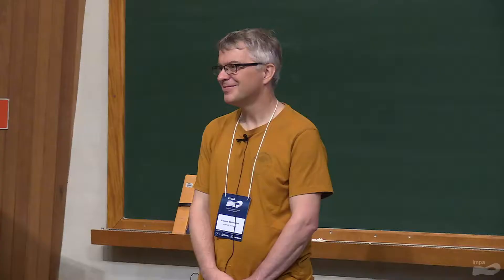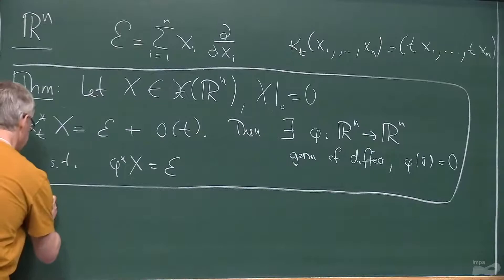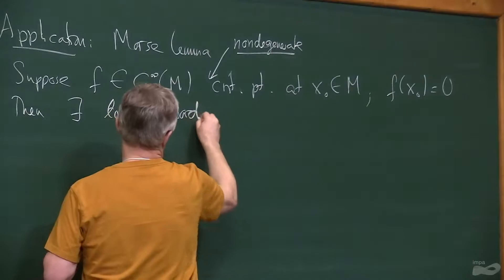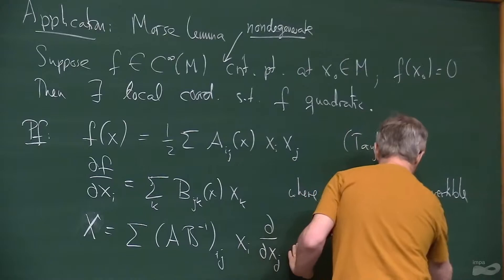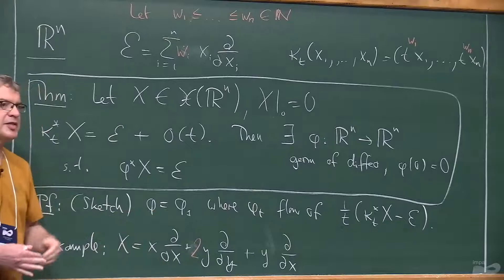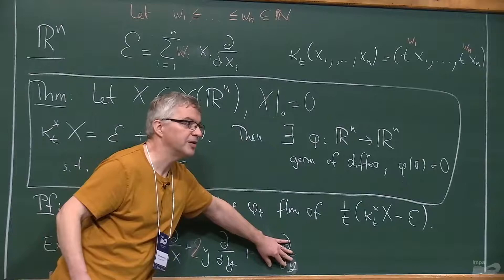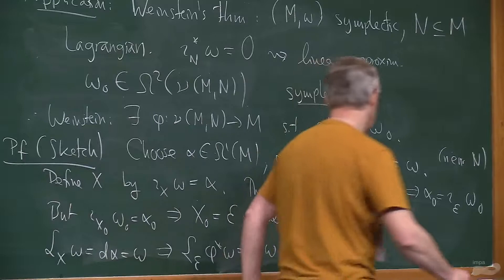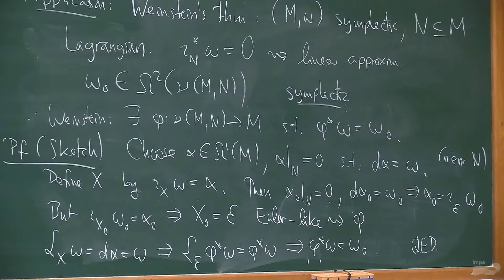International Conference on Poisson Geometry - Eckhard Meinrenken - Weighted Euler-like...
Speaker: Eckhard Meinrenken (Toronto) - Weighted Euler-like vector fields

The conference will gather researchers with interests in Poisson geometry and related topics, such as Lie groupoids and algebroids, higher Lie theory, Dirac structures, geometric mechanics, quantization, integrable systems etc., as well as their connections with mathematical physics.

Organizing Committee
Henrique Bursztyn (IMPA)
Maria Amelia Salazar (UFF)
Daniele Sepe (UFF)